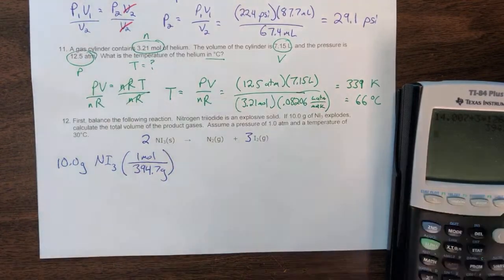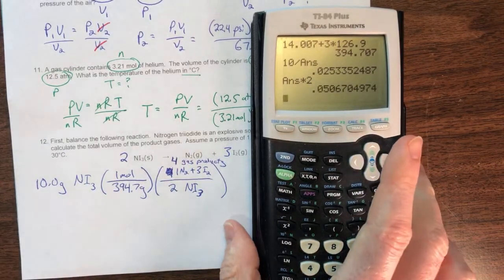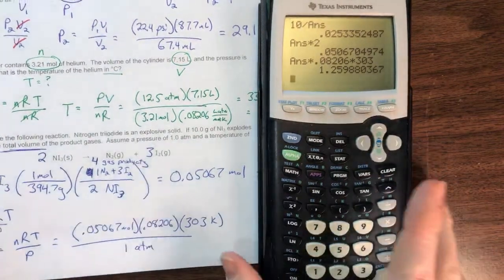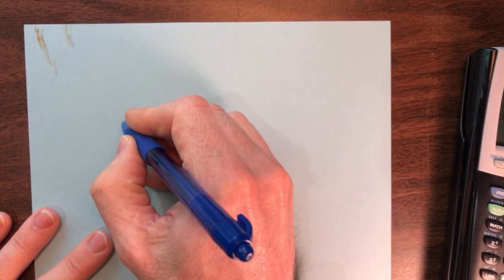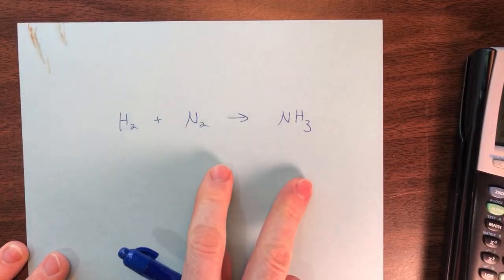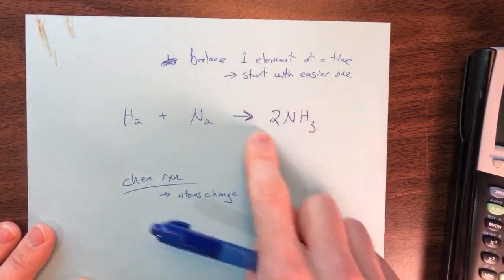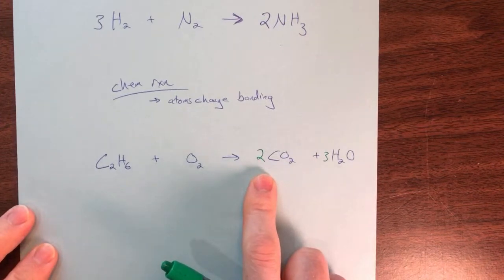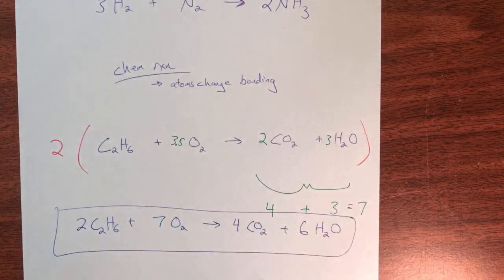Gas Chemistry Review! Chemistry 518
Ketzbook goes through numerous practice problems all related to gas chemistry.  This is a chapter review of everything gases, gas laws, pressure, absolute temperature, ideal gases, and gas stoichiometry.